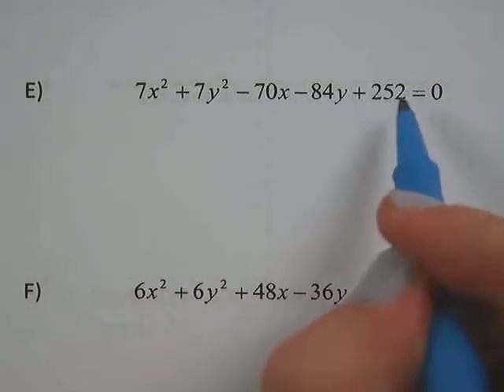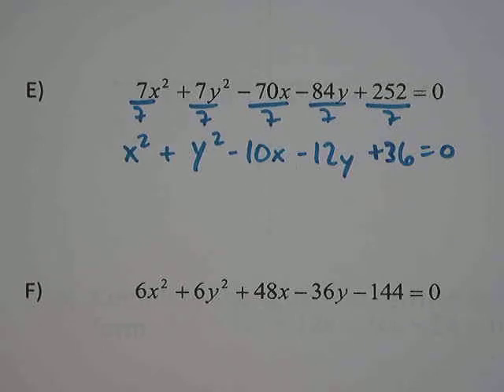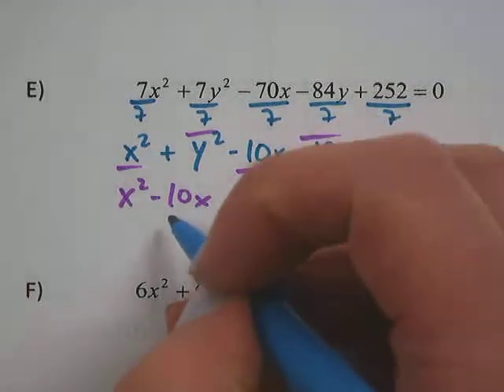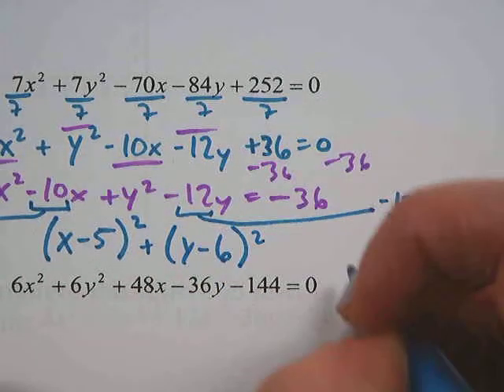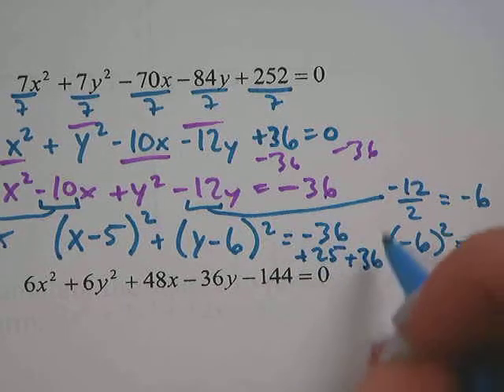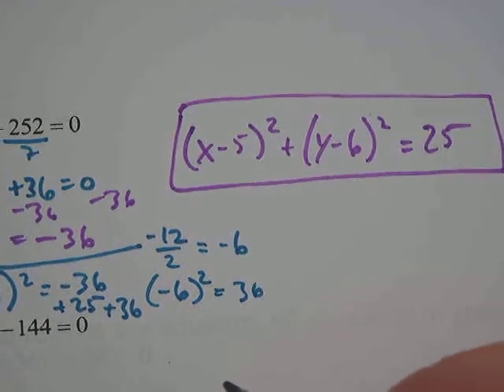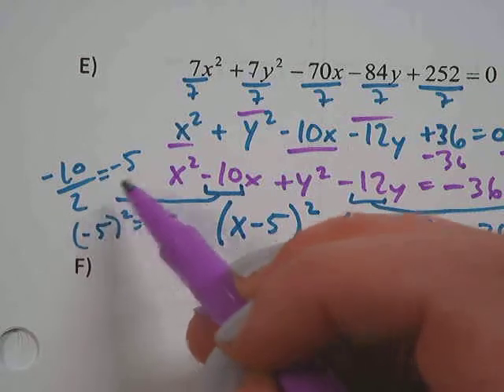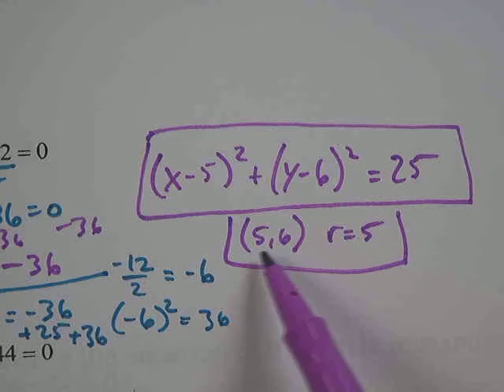Rewrite Circle Equation by Completing the Square: 22.2